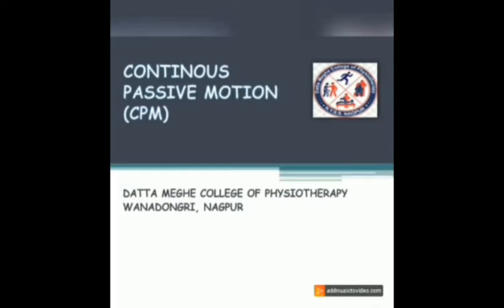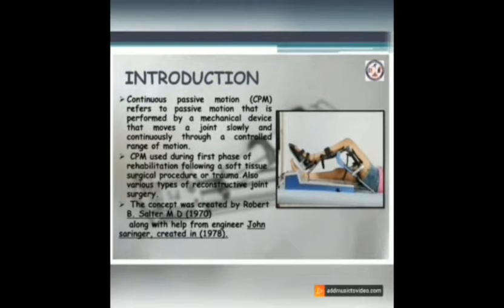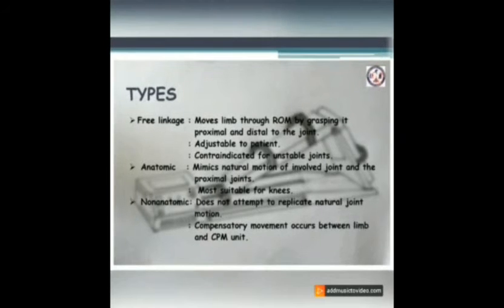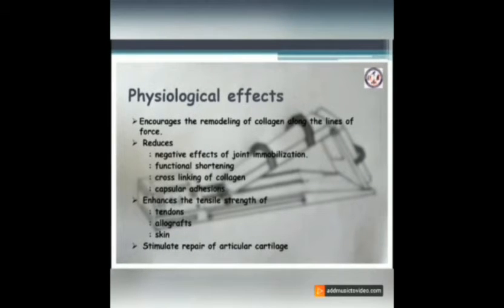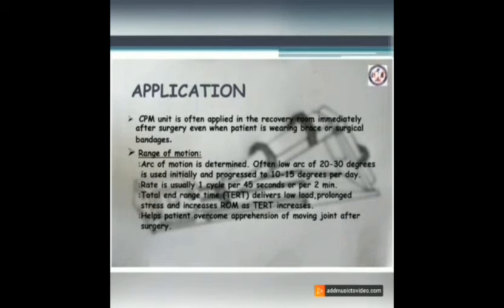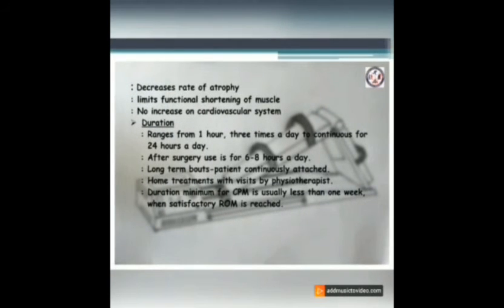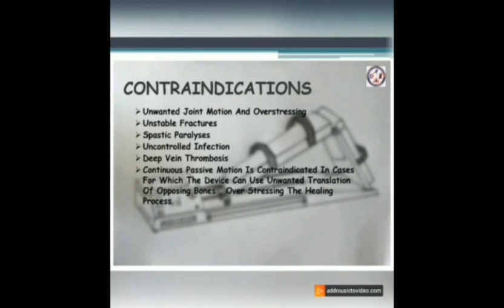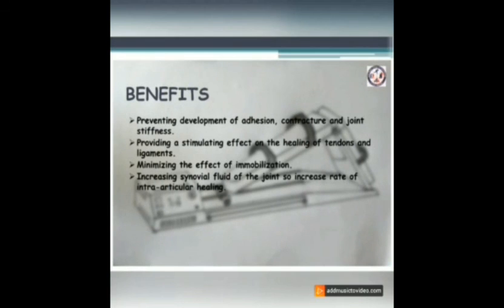Continuous Passive Motion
Watch our video on Continuous passive motion by Datta Meghe College of Physiotherapy.